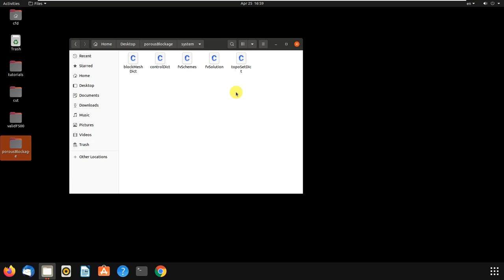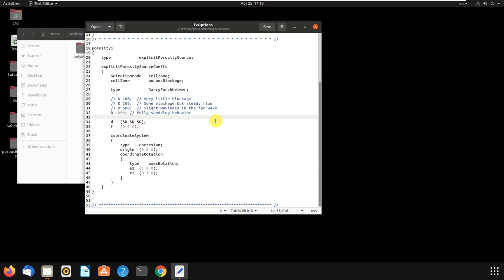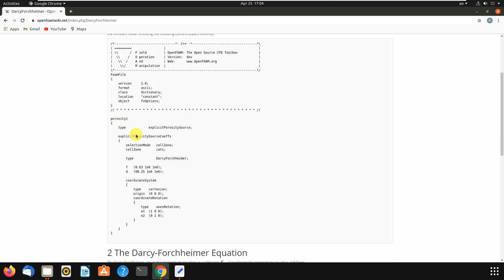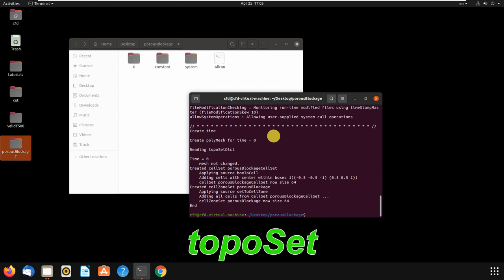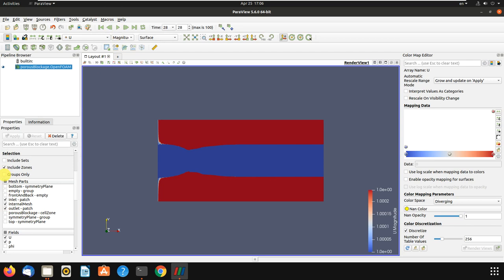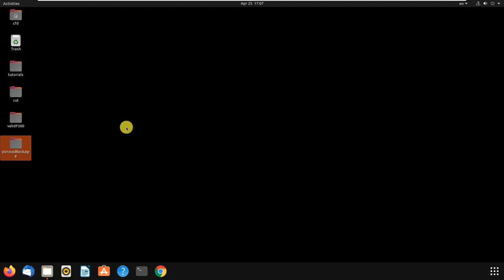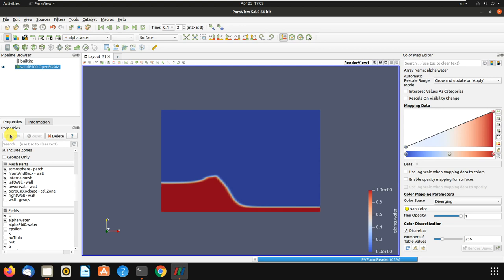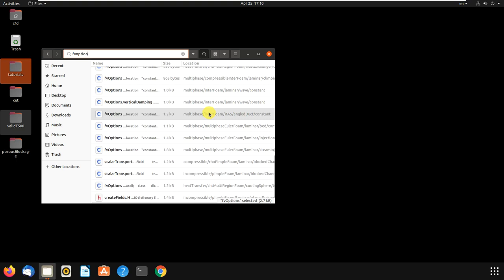How to add porous media to our case in OpenFOAM (with short review of fvOption)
Porous media is being used in lots of problems, so I decided to make a video about porous media.
I hope you liked this tutorial.
If you have any questions , write your question or problem in comments.